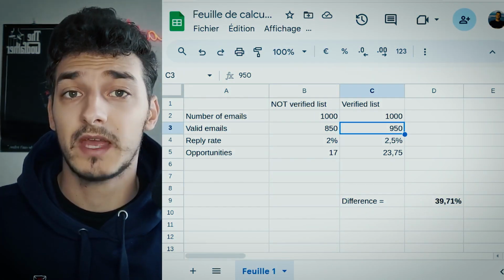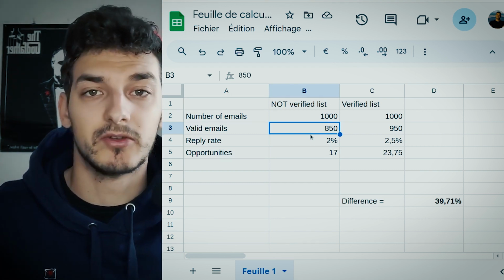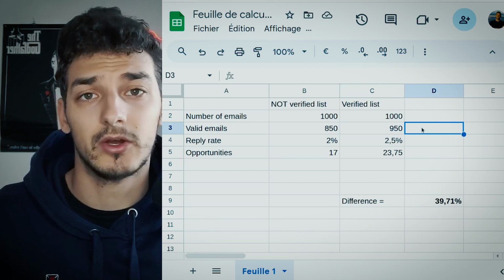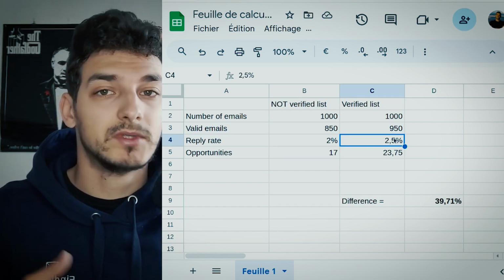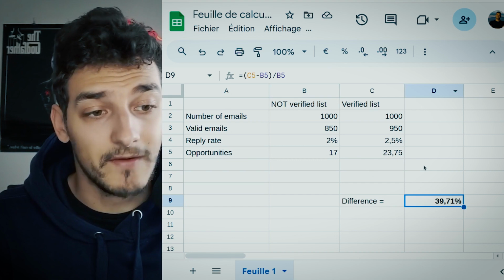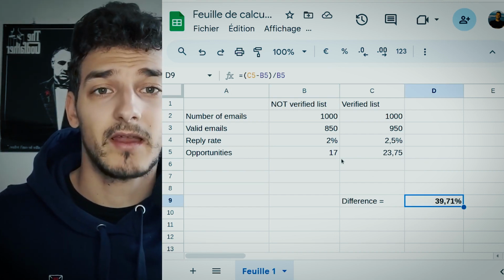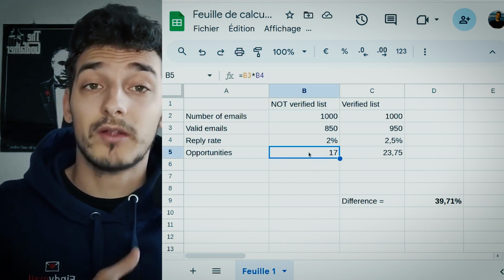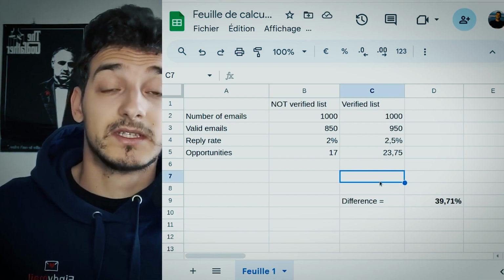Do THIS To Get 30% More Cold email Replies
Get ready to unlock the secrets of B2B email marketing and skyrocket your cold email success! In this video, I’ll walk you through powerful strategies for prospecting with cold emails that increase engagement and get responses. You'll gain insights into cold email tips and tricks tailored to maximize your success, along with proven techniques on how to get responses with cold emails in the competitive B2B space.

Whether you’re a beginner or seasoned marketer, I’ll reveal the best practices for cold emailing that make all the difference in achieving results. Discover top cold email software tools to automate and simplify your outreach, ensuring your message reaches more prospects. With practical advice on how to improve cold email open rates, I’ll help you make your emails stand out in crowded inboxes, boosting your visibility and response rates.

Learn about cold email marketing strategies and techniques to engage your audience effectively. I’ll share actionable cold email strategies that will help you increase cold email response rates and win new clients. By applying these effective cold emailing techniques, you can quickly see a change in your outreach performance, allowing you to boost cold email success rates significantly. Don’t miss out on these must-know methods to elevate your email game!